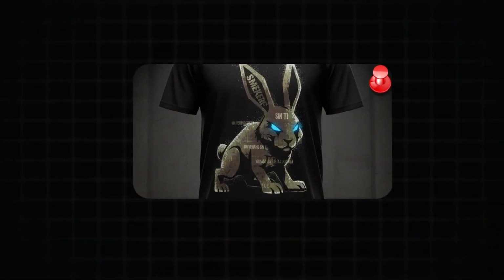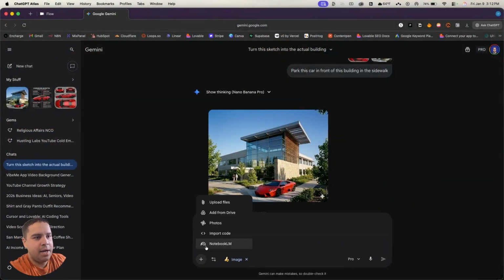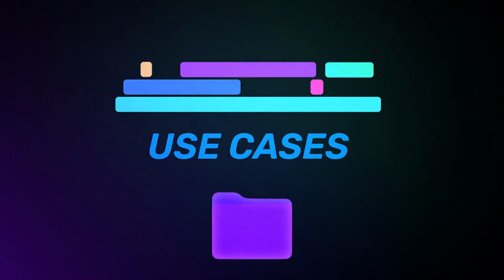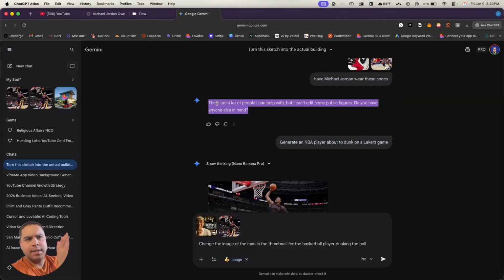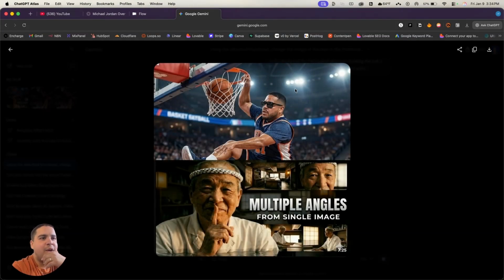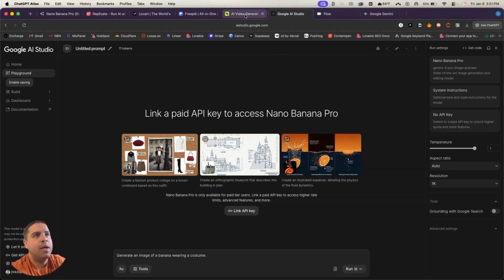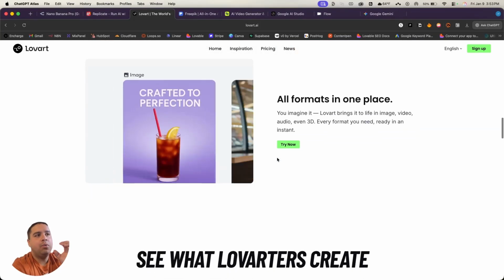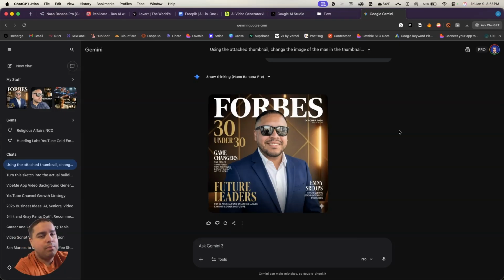How to Use Google Nano Banana Pro for AI Images & Product Placement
Stop using boring stock photos that everyone else is using! In this video, I’m showing you how to use Google Nano Banana Pro (the latest image model inside Google Gemini) to create professional, custom images for free.

Whether you are building a website, publishing blog posts, or creating social media content, this tool is a game-changer for non-technical creators. I’ll show you how to turn a simple pencil sketch into a photorealistic building, how to do product placement with AI, and how to design viral YouTube thumbnails in seconds.

In this video, you will learn:

- How to access Google Nano Banana Pro for free.
- The "Sketch-to-Image" trick to bring your ideas to life.
- How to use AI for product placement (adding logos and specific items).
- The best way to prompt for specific dimensions (16:9, 9:16, 1:1).
- A breakdown of professional tools like Higgsfield, Freepik, and OpenRouter for building your own AI software.

This tutorial is designed for complete beginners. If you are in the "crawl phase" of AI, this video will help you start walking and eventually running with these tools.

🕒 Timestamps:

0:00 - Why you’re missing out if you don't use AI images.
0:45 - What is Google Nano Banana Pro?
1:20 - Demo: Turning a rough sketch into a real building.
2:15 - Creating infographics and 3D car models.
3:05 - Tutorial: How to add your logo to any AI image.
4:10 - The secret to perfect prompts (be specific!).
5:30 - Use Case: Product placement and Nike shoes example.
6:15 - How to recreate viral YouTube thumbnails.
7:45 - 5 Ways to access Nano Banana Pro (Free vs. Paid).
9:00 - Using Google AI Studio and APIs for developers.
10:30 - Professional tools: Higgsfield vs. Freepik vs. Love Art.
11:45 - How to build your own AI apps with Replicate and OpenRouter.

🛠️ Tools Mentioned in this Video:

- Google Gemini / Nano Banana Pro
- Google AI Studio
- Higgsfield / Freepik / Love Art
- Replicate / OpenRouter (For Vibe Coding)

We focus on helping non-technical people automate, build, and scrape their way to success.

Question of the day: What is the first thing you’re going to build with Google Nano Banana Pro? 👇